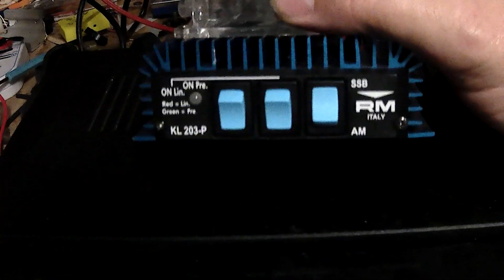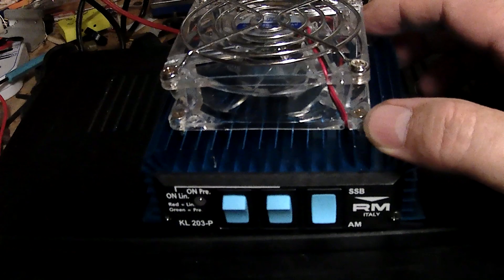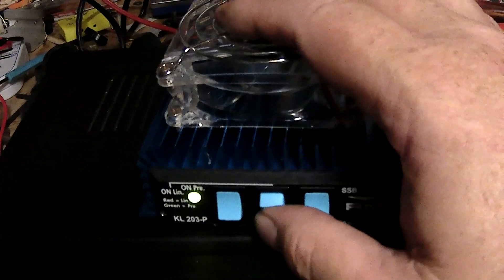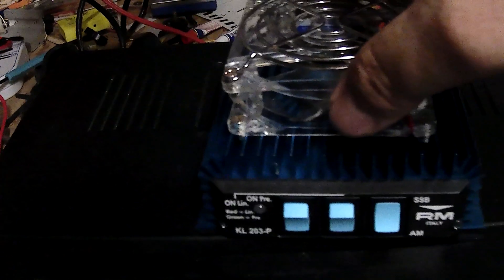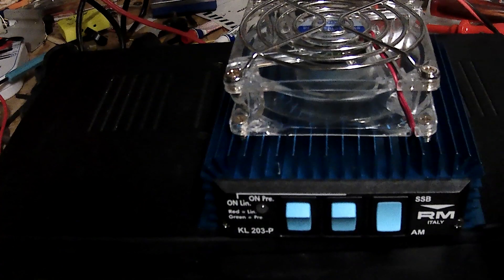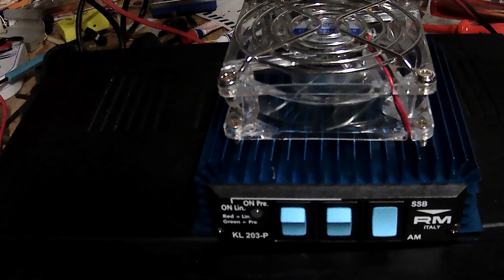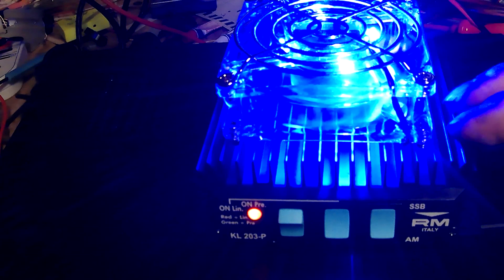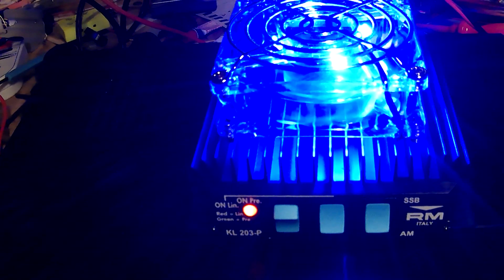Cooling mod for a RM Italy KL203-P amp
Added a 80mm fan to the amp for cooling as they heat up allot, on ssb.

This is a easy mod if you know how to use a multi meter and a soldering iron.